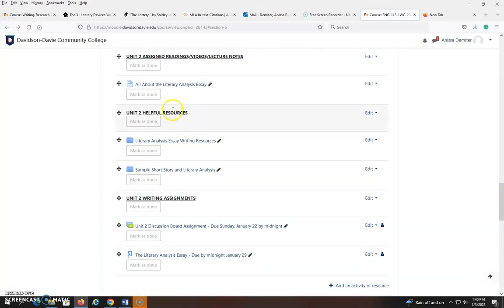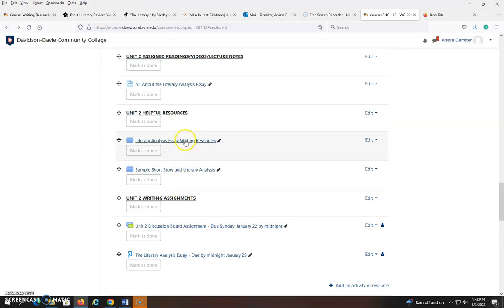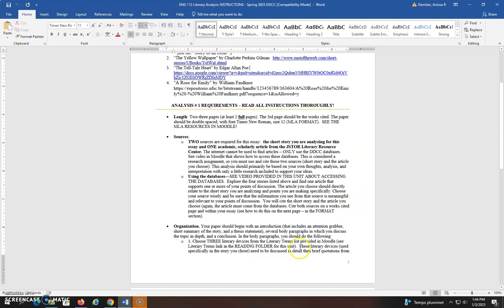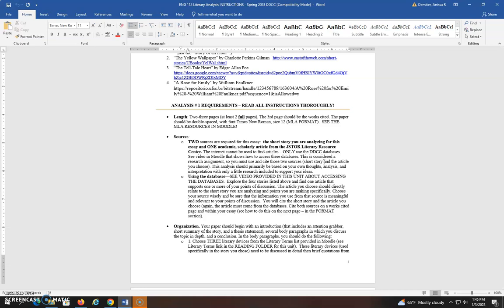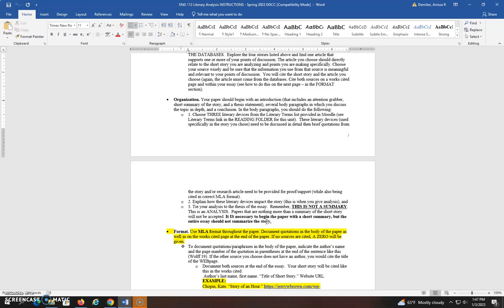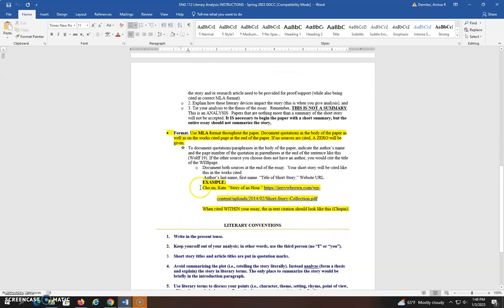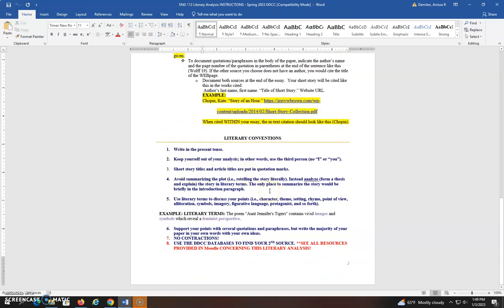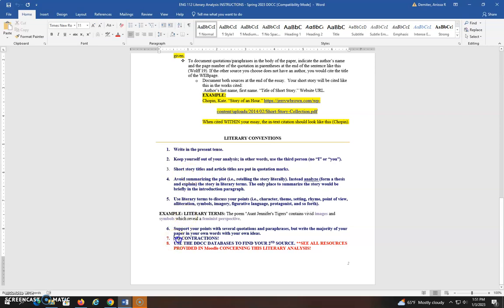The Literary Analysis DDCC